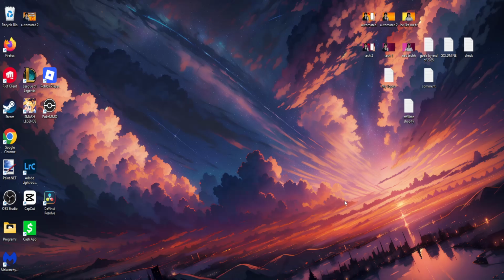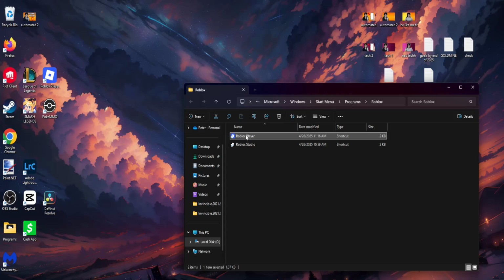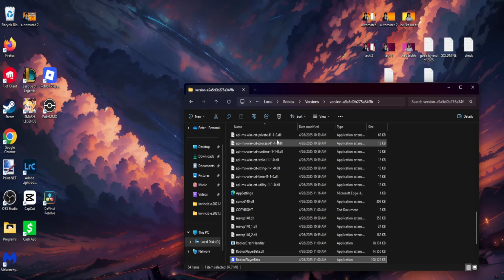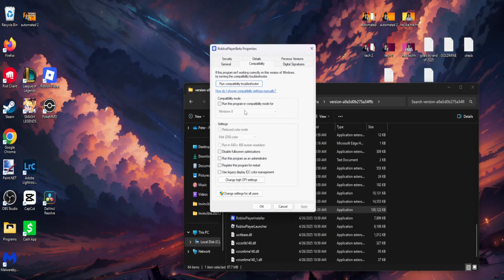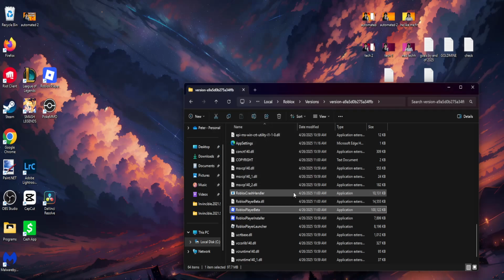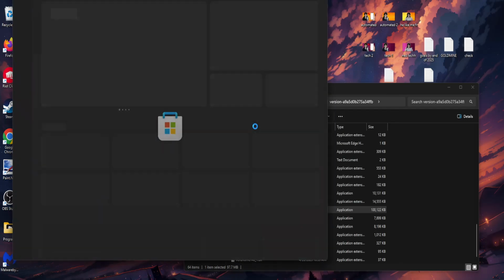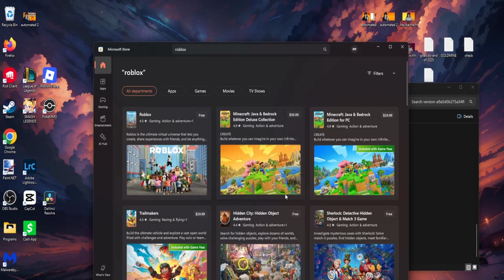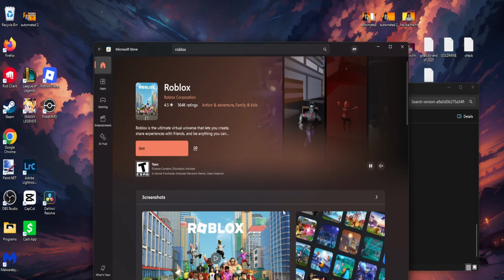How To Fix Roblox Stuck In Loading Screen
In this video I show you how to fix Roblox stuck in loading screen. If your Roblox is stuck at loading then this is the tutorial for you.